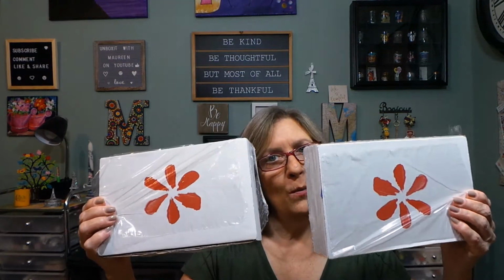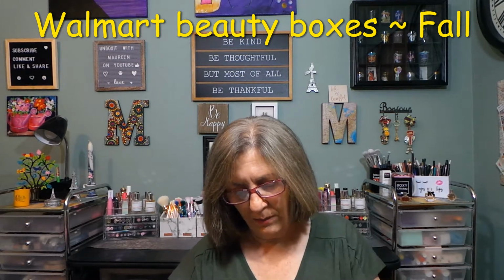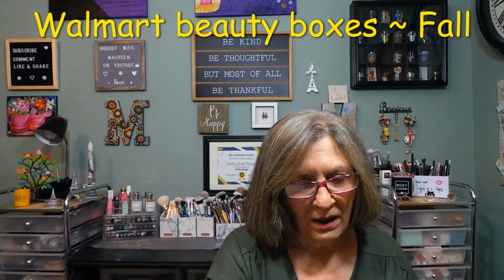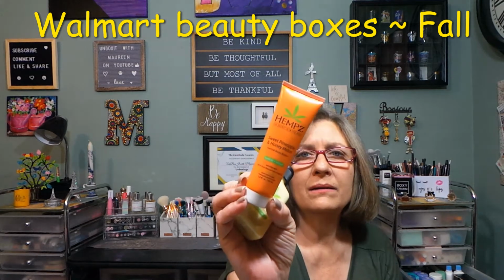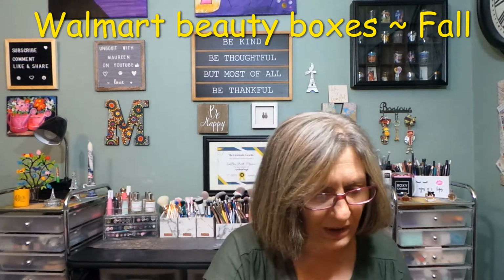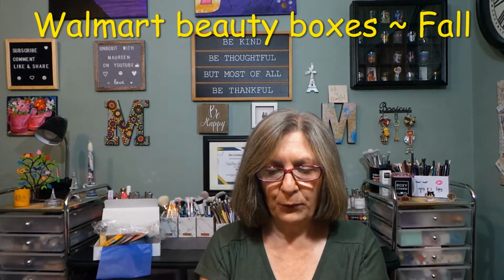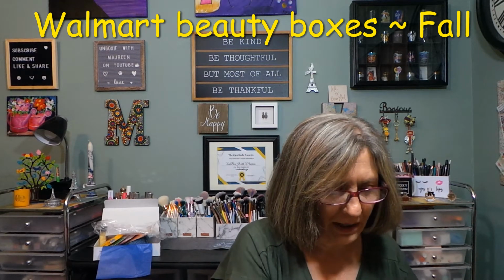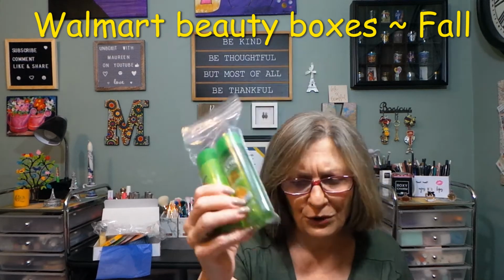Walmart beauty boxes ~ Fall Haul ~ Sept 2022 The only FREE beauty box!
This is the Fall beauty box - x2 from Walmart.  I am always happy to get these boxes full of samples and sometimes a full sized product.  I do get two boxes each season!

4 seasons, 4 boxes:  4 times a year you'll receive an assortment of new beauty products and helpful tips delivered right to your door.

Chapters
0:00 Intro
0:12 Welcome to the video
1:05 Walmart unboxing Fall boxes
8:11 Photo's of the products
8:22 Thank you to my channel members
8:29 Thank you for watching!

Brands in the Summer boxes:  Liquid IV, Luna Magic, Hempz, Ambi, Hairitage, Suave, Maybelline, Thayers and Garnier.

This box is FREE, you only pay $7 for shipping.  They offer more than one box each season.  They also offer a Men's grooming box and Limited edition boxes every once in a while.  This is a seasonal subscription that you sign up for on the Walmart website.

Hi, my name is Maureen.  I am addicted to subscription boxes and want to share them all with you.  I unbox/unbag makeup, skin care, hair care, lifestyle, fashion boxes, food/snacks, coffee/tea and many more.  I am doing all of this on a budget and with the kindness and generosity of many brands.

Camera:  Cannon EOS Rebel 2000D/T7
Editing:  Microsoft video editor/VideoPad
Thumbnails:  Photo editor 10/Photo Studio
Lighting:  Emart photography umbrella lighting kit/Amazon
Channel Banner:  Canva